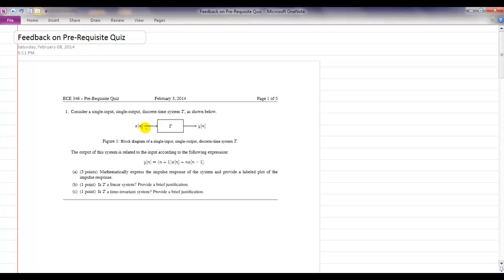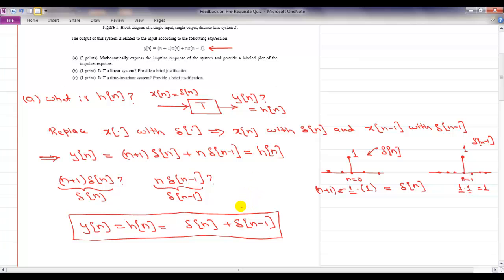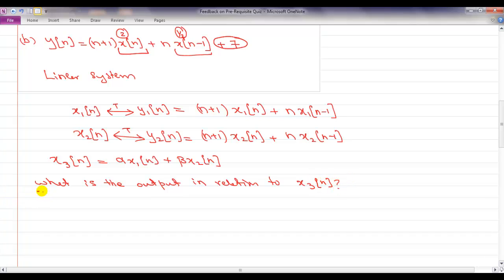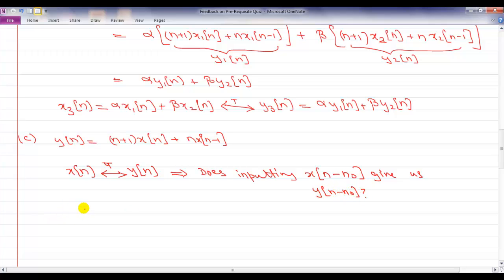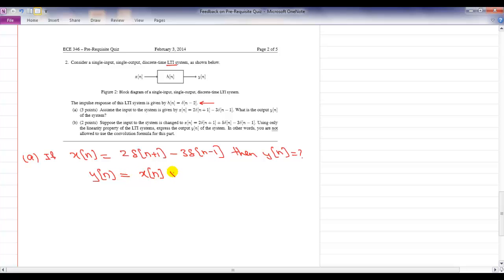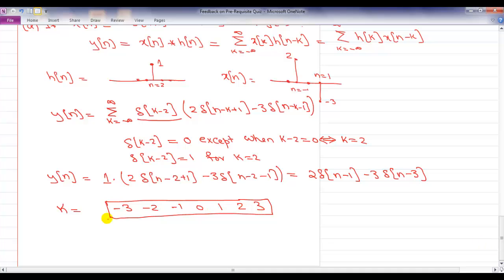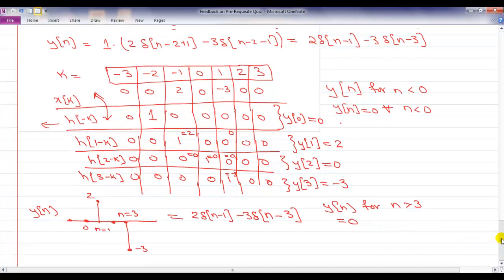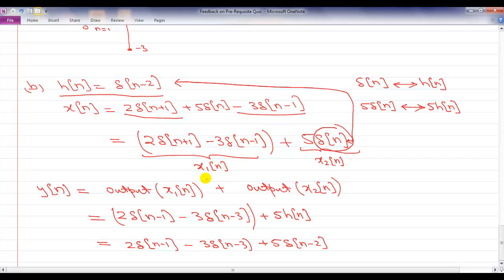ECE 346 (Spring 2014) @ Rutgers -- Pre-req Quiz Feedback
This video provides feedback for the pre-requisite quiz by explaining different approaches to solving the problems posed in the quiz.